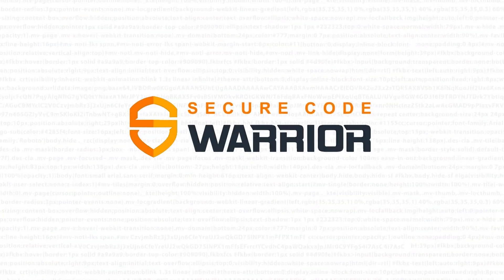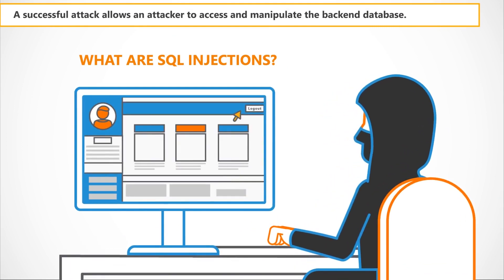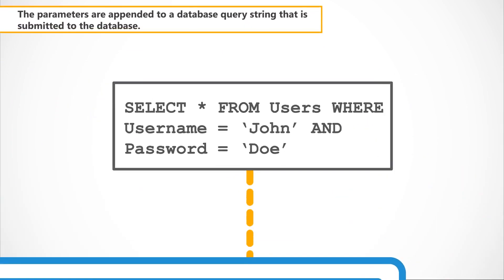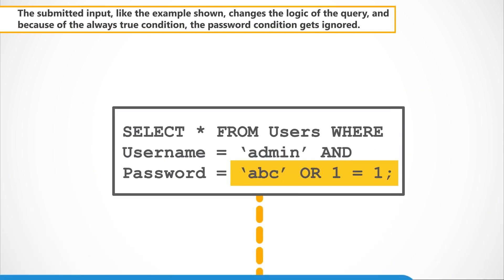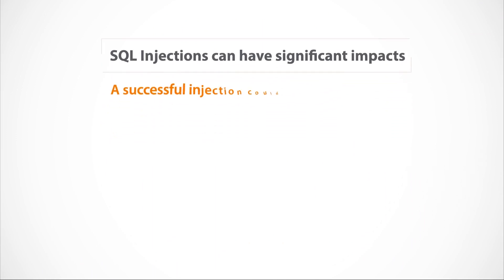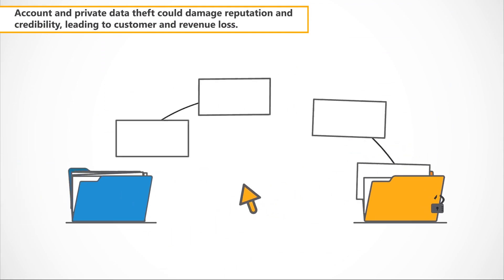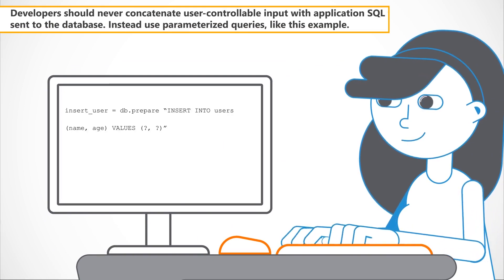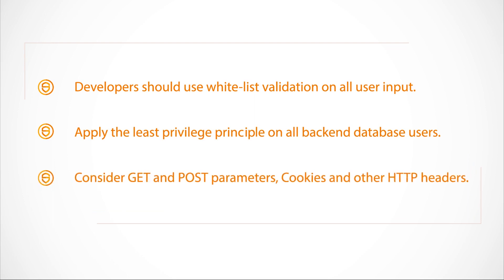Coders Conquer Security OWASP Top 10 API Series: SQL Injection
OWASP Top 10 API Series: SQL Injection